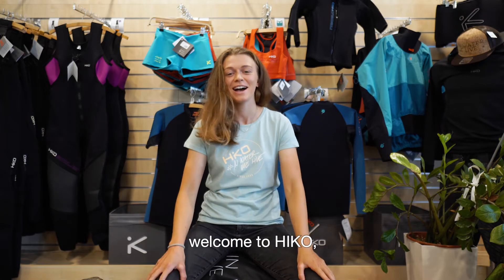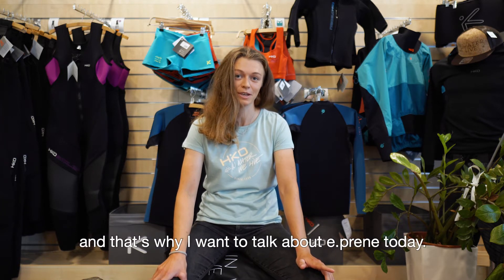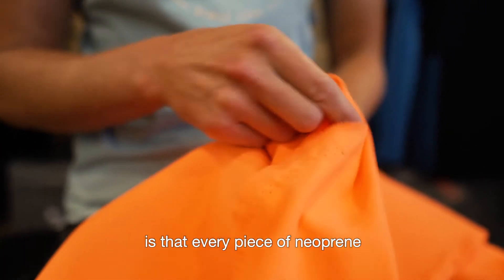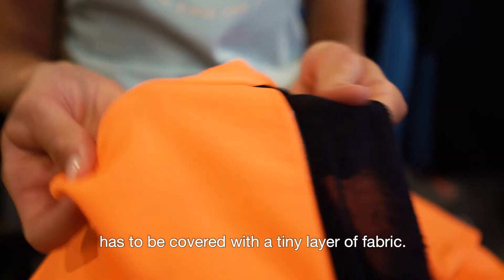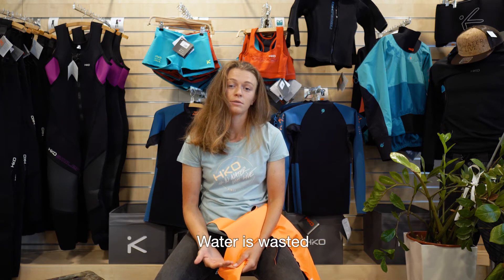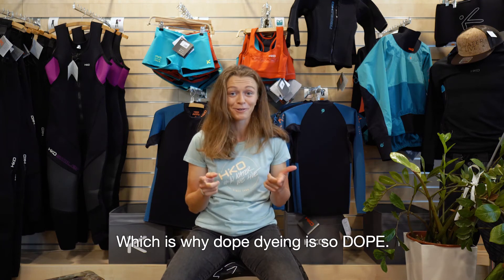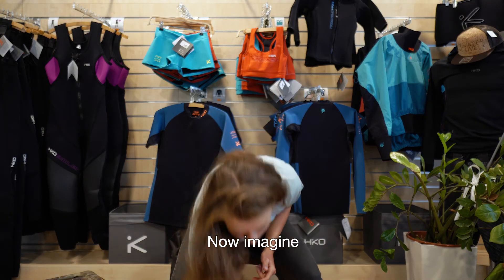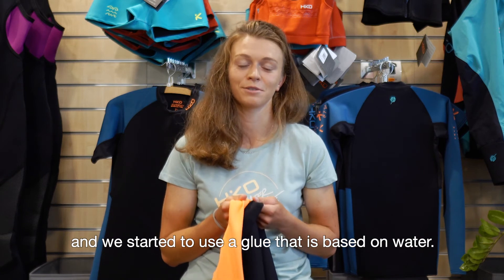Hiko | E.prene (english subtitles)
E.prene  is an evolution of neoprene towards sustainability and superior performance.

In this video Amy describes 6 steps that led to greener neoprene that Hiko is using.